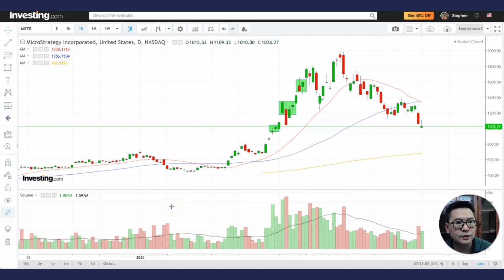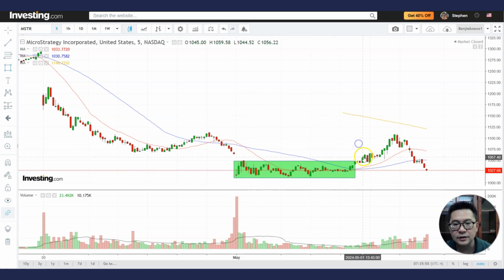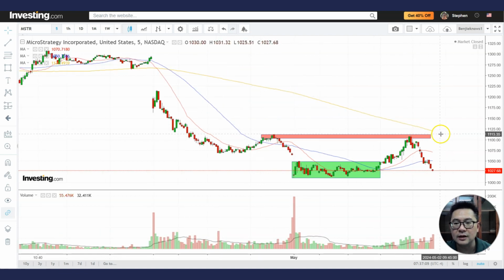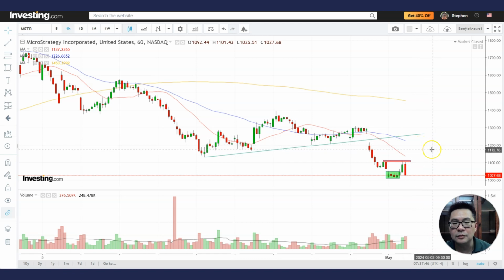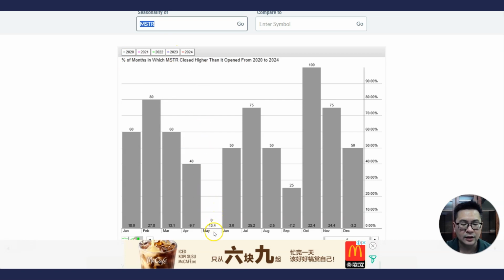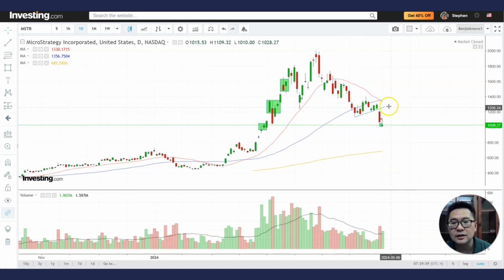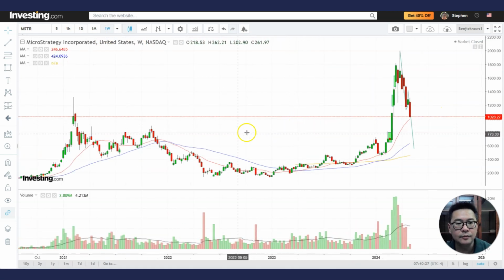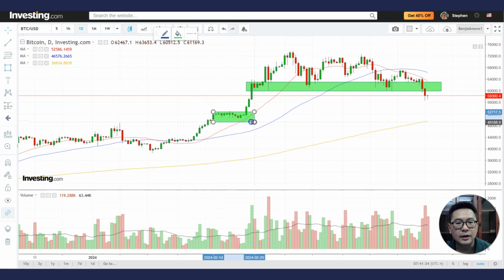Microstrategy Stock Prediction And Analysis, Technical Analysis Of MSTR May 2 2024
Did you know that 75% of stocks follow the direction of the S&P 500? Read the latest stock market analysis (fast and quick) so you can be on the right side of the market. MSTR is still in a short term downtrend in the 60 min chart. Let's take a look at the technicals and see what it might do.